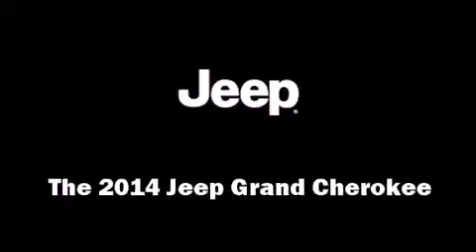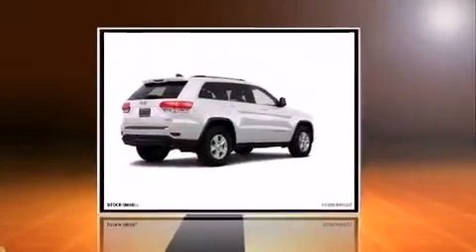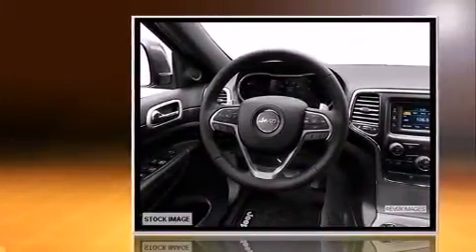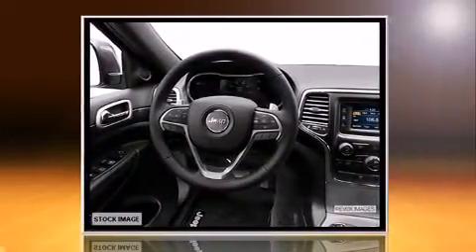2014 Jeep Grand Cherokee Laredo 4x4 in Cincinnati, OH 45249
Take command of the road in the 2014 Jeep Grand Cherokee. It features four-wheel drive capabilities, a durable automatic transmission, and a refined 6 cylinder engine. A wealth of standard features means that you no longer have to sacrifice. Like heated seats, front and rear reading lights, a tachometer, power windows, an overhead console, a trailer hitch, rear wipers, and 1-touch window functionality. For drivers who enjoy the natural environment, a power moon roof allows an infusion of fresh air. Audio features include a CD player with MP3 capability, steering wheel mounted audio controls, and 6 well positioned speakers. With side curtain airbags supplementing the rest of the safety network, you can be assured that you and your passengers will experience top-tier protection. You will have a pleasant shopping experience that is fun, informative, and never high pressured. Stop by our dealership or give us a call for more information.